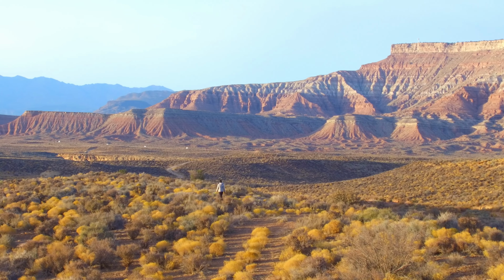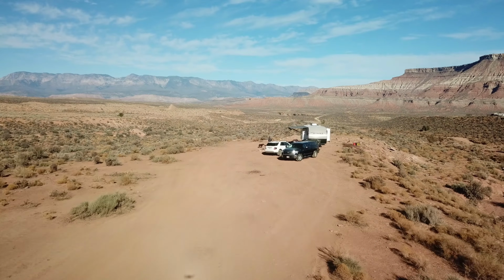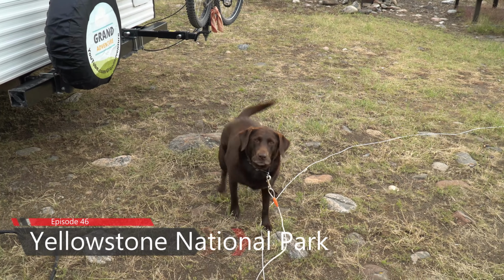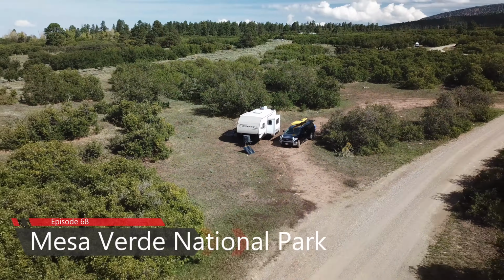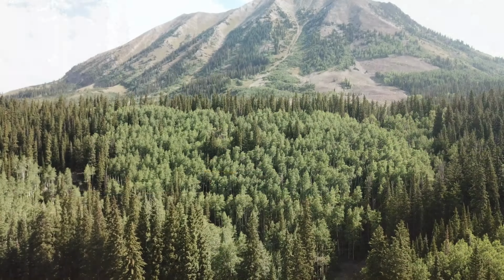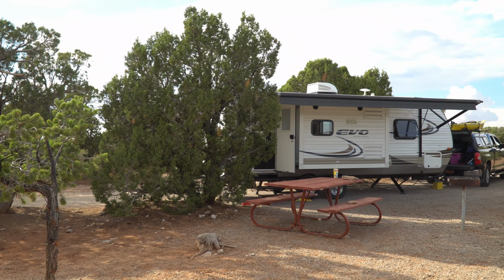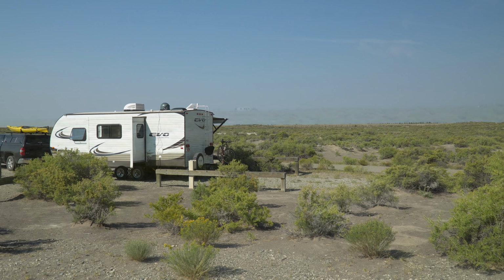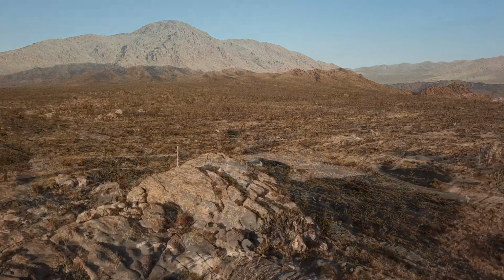Ep. 139: Best Free Camping | RV boondocking travel free campsites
Camping doesn't need to be expensive! In this episode we share some of our favorite free campsites from our past two and a half years of travel, including scenic boondocking spots, free dry campgrounds, and even campgrounds with free electric hookups across Utah, Colorado, South Dakota, Wyoming, New Mexico, Texas, Arizona, California, Nevada, Idaho and Montana.

CREDITS

🎵 All music in this episode is licensed from Soundstripe .

ABOUT US